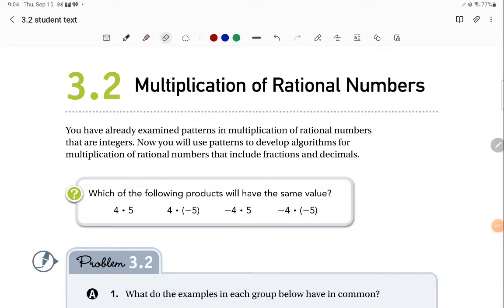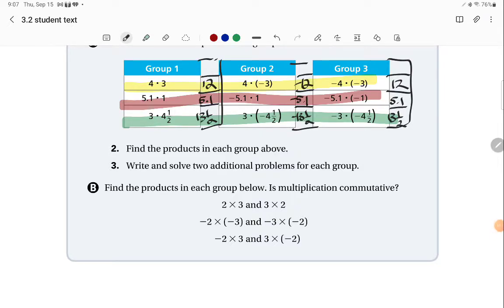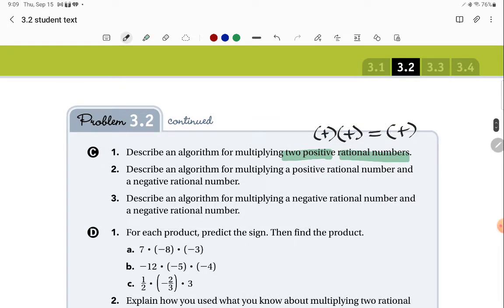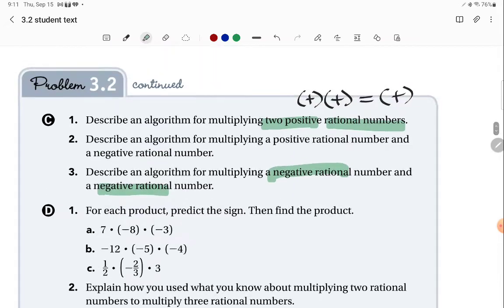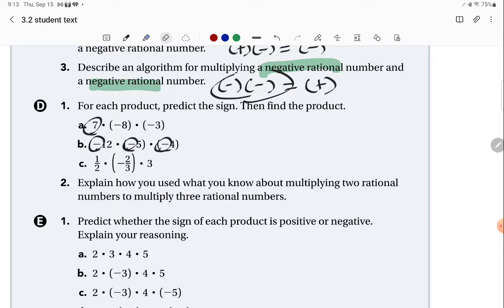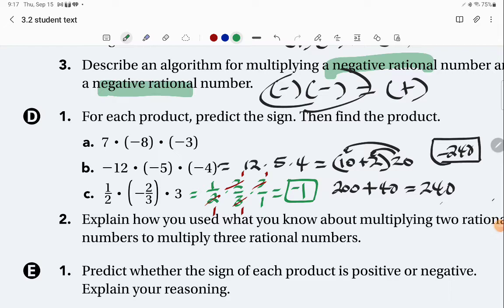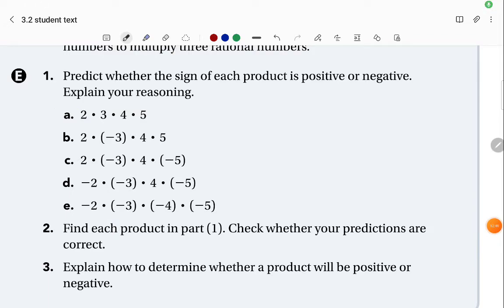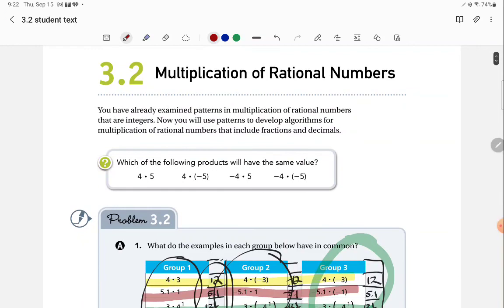3.2 Multiplication of Rational Numbers